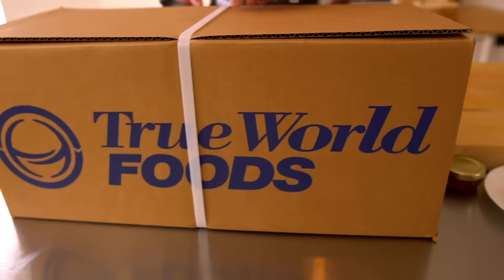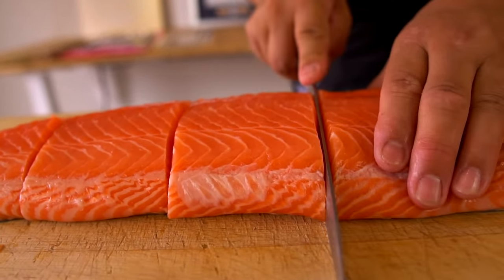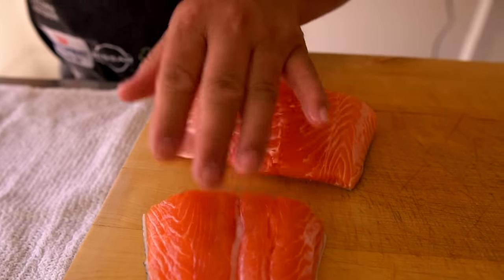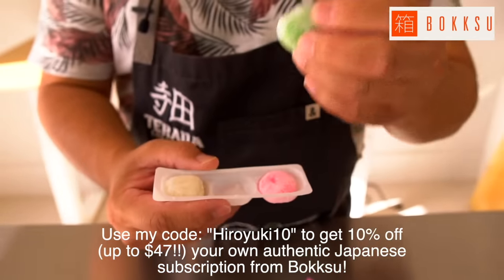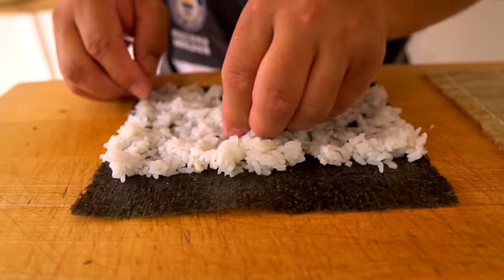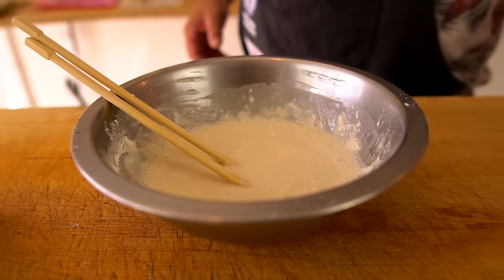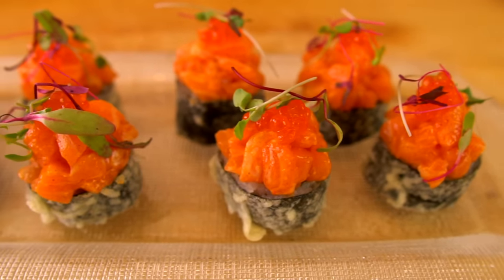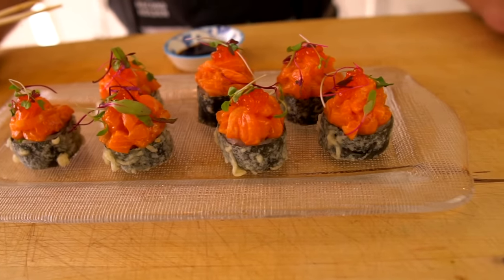Spicy Salmon California Roll - My New Studio!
Shipping costs may vary depending on location. Enjoy these delicious snacks!

To have the freshest salmon in the world delivered right to your door, visit: bakkafrostshop.com  We have been using them for over 8 years when NoVe was open, and would never use anything else. The absolute highest grade salmon that we have tried from all over the world.

I am so proud to announce the creation of Terada Cookware, your one stop shop for everything cookware for your kitchen. will have many things to make sushi at home, but we are just beginning with my special custom Hadley & Bennett color combo and logo embroidered aprons which they made exclusively for me. I will also be adding products on this site to which I will be using in my kitchen and where you'll be able to use them too.

Send fan mail and products to be reviewed to:
Hiroyuki Terada
6815 Biscayne Blvd,
Suite 103-451

Knife Merchant
7887 Dunbrook Road
Suite H